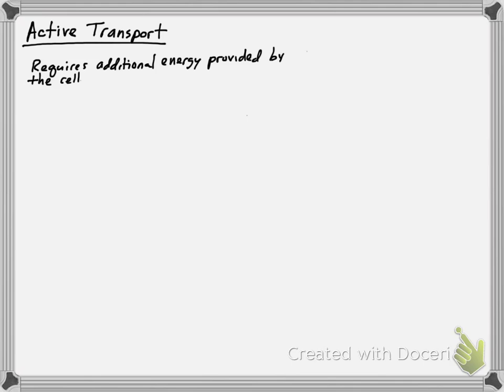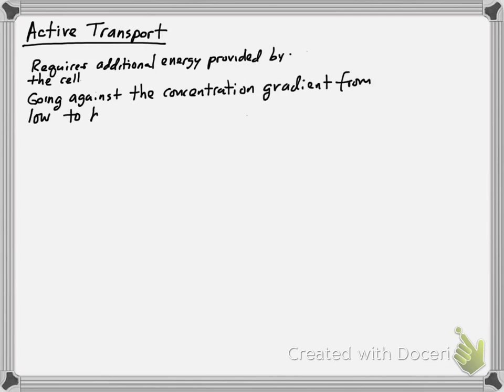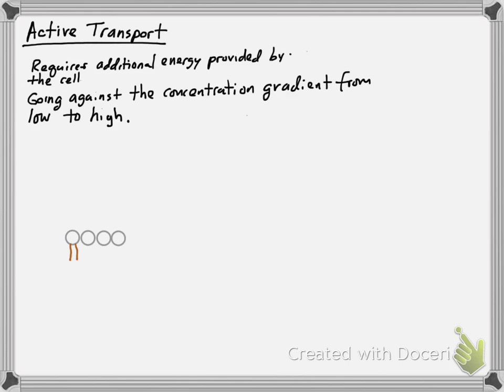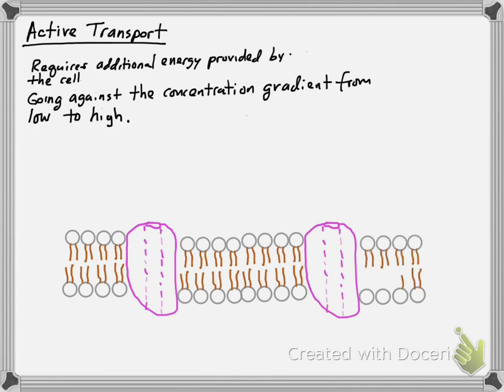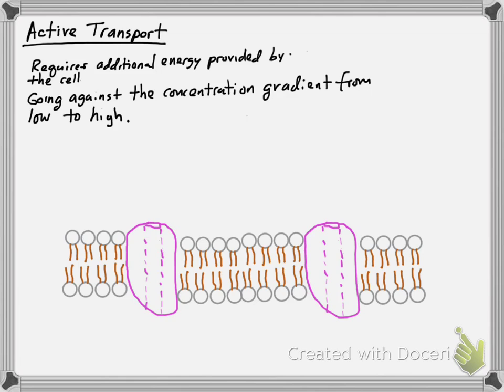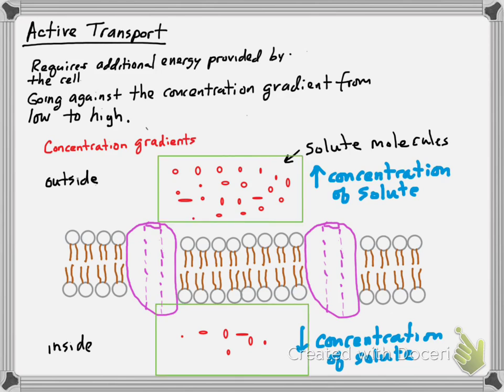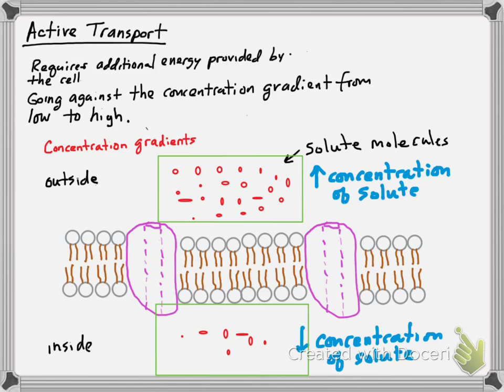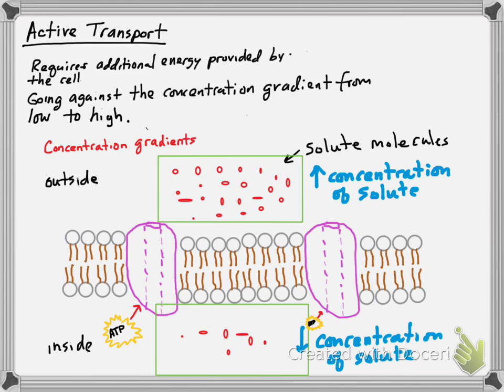Transport Across A Cell Membrane - Part 3